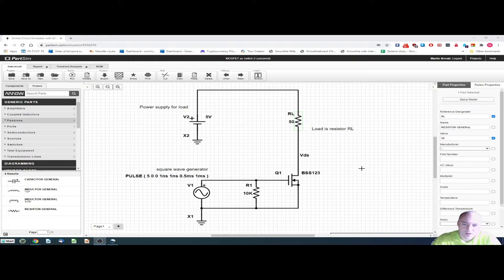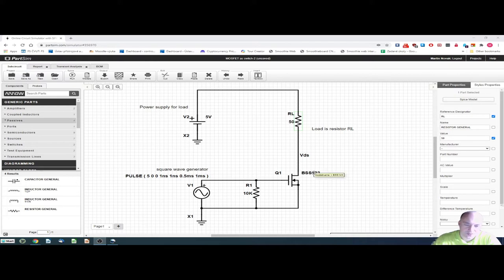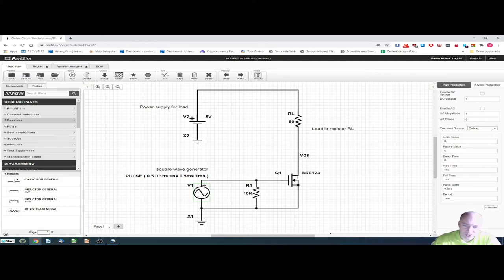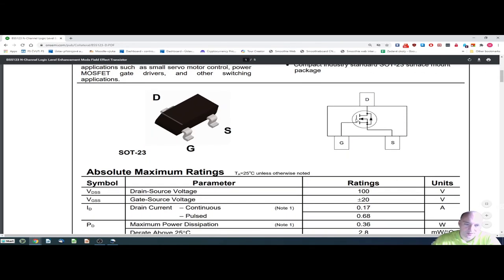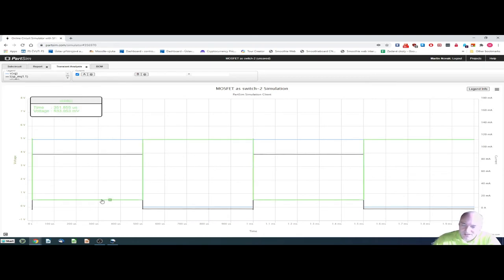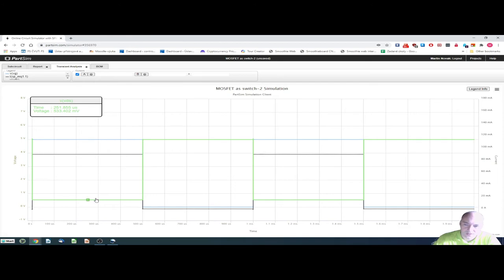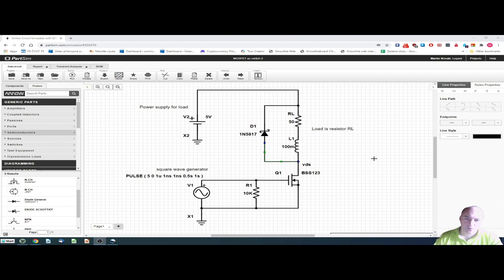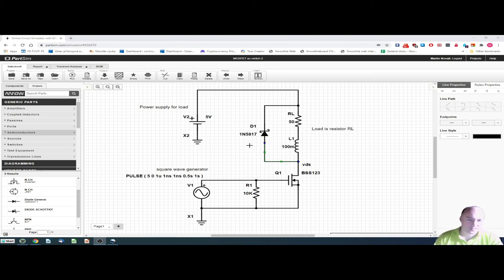Electrical Circuits and Electronics - class 10 - Transistor as a switch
Introductory video for classes from Electrical Circuits and Electronics.

discussed topics:
- Transistor as a switch